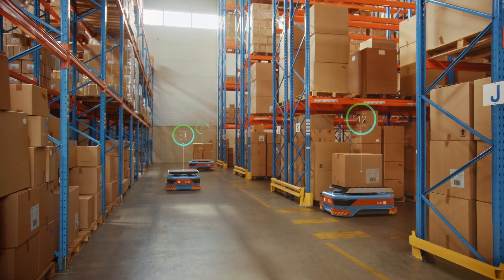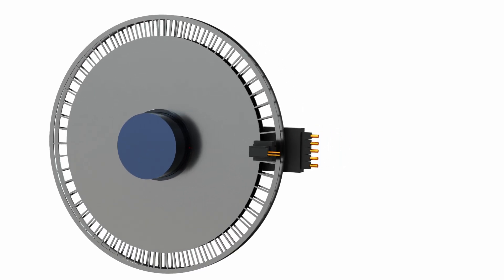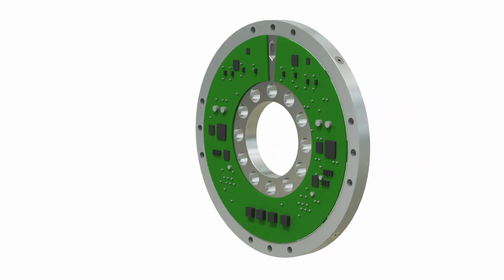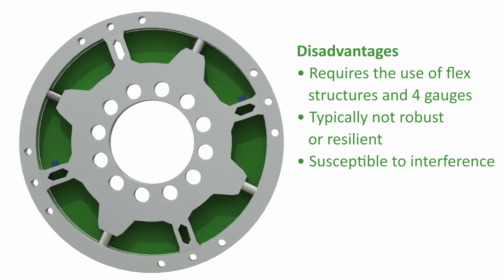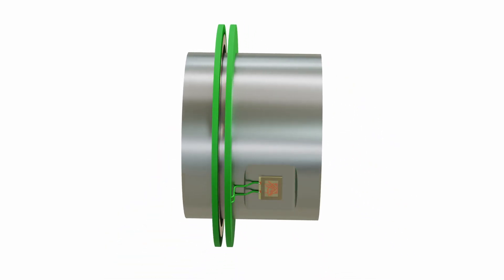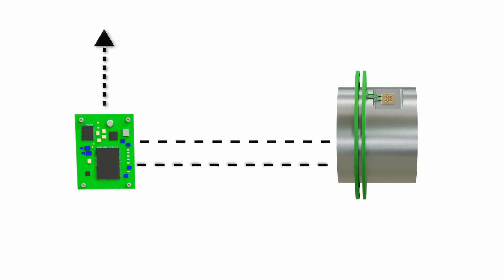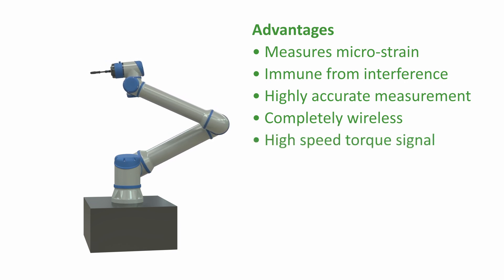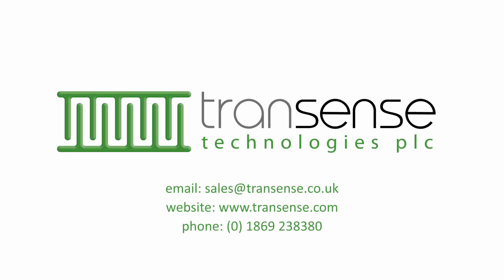Surface Acoustic Wave (SAW) Technology in Robotics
A short clip showing how Transense SAW sensors can be used in robotics applications.

These sensors are totally passive on the shaft meaning there is no need for a battery or complex electronics on the shaft. The sensor is driven by a dedicated and proprietary ASIC developed by Transense which enables SAW technology to be deployed in a cost-effective manner.